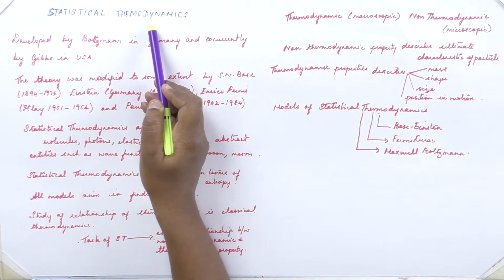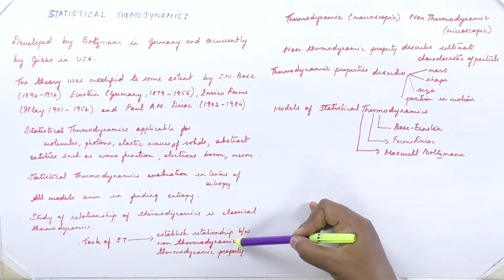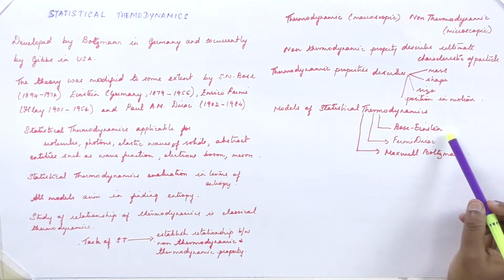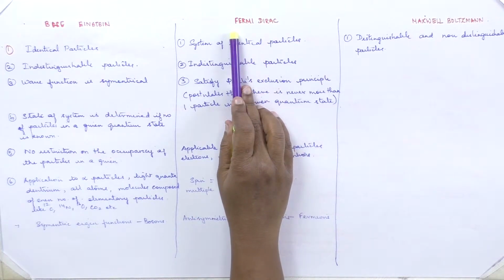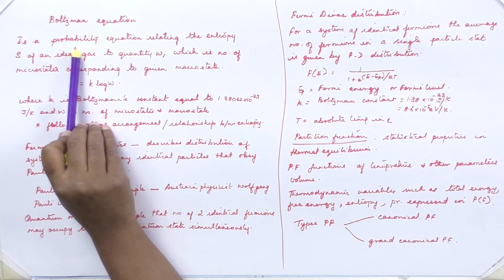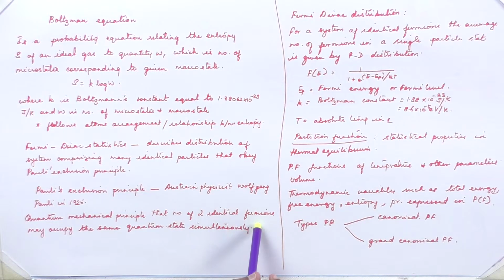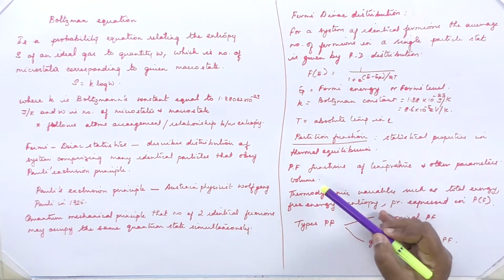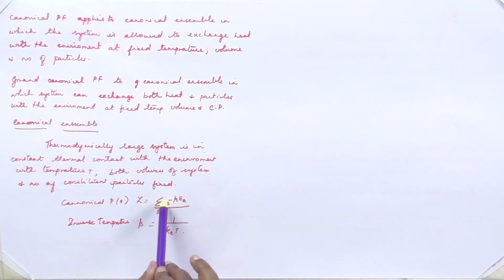Statistical Thermodynamics Unit 05 Lec 01